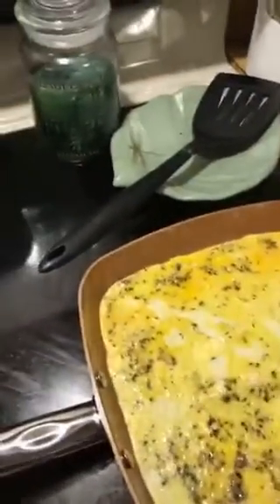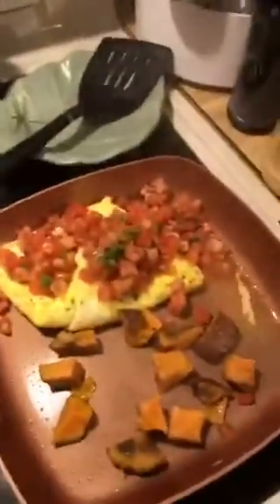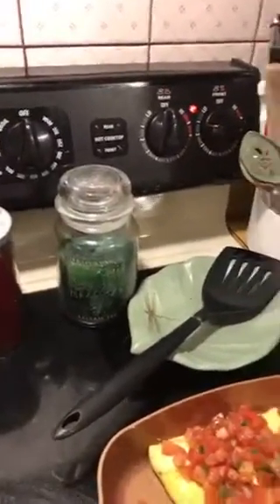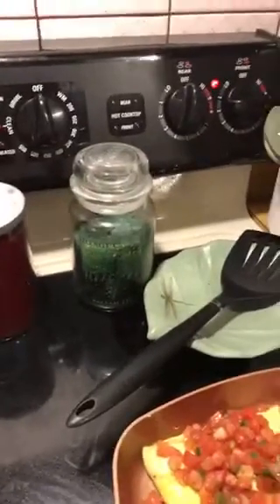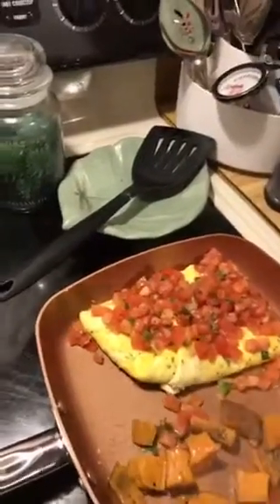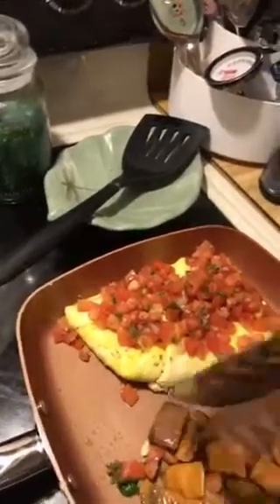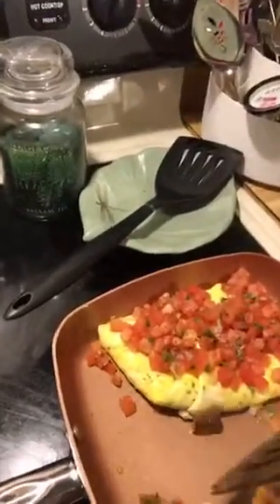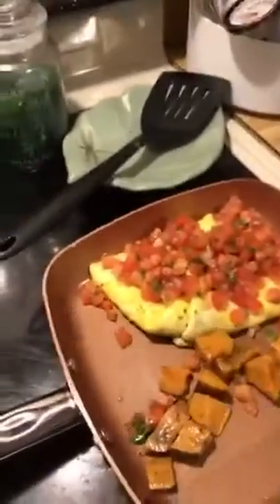Best omelet pan ever!!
So I heard of these pans but never appreciated there awesomeness till today!! My review of the copper chef pan
*For complete blog check out *Please check out my Facebook like